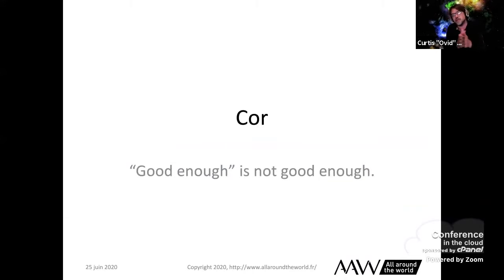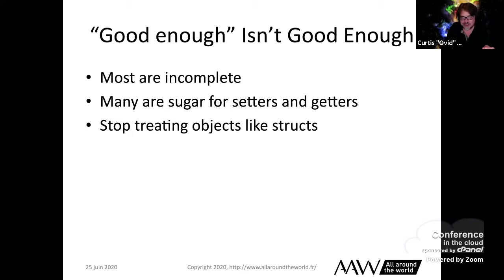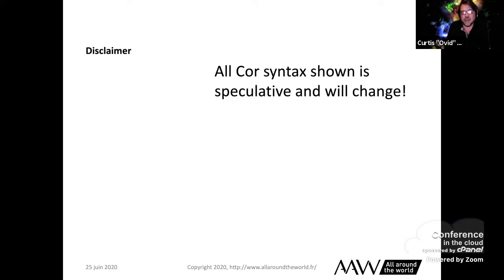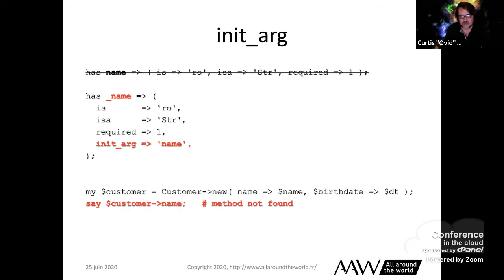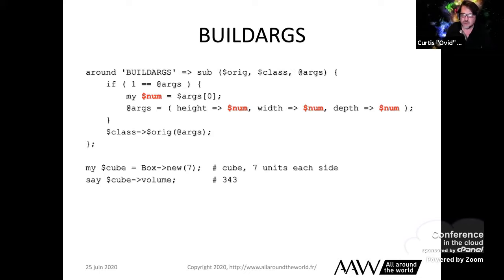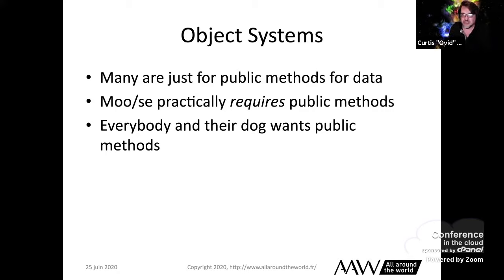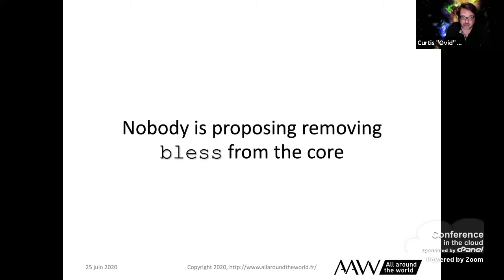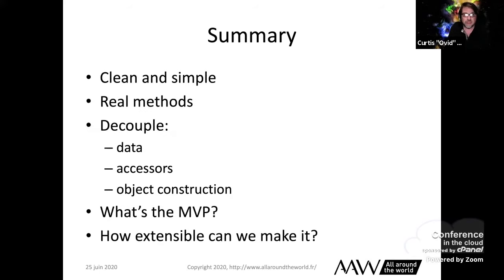Curtis Poe - Modern OO in the Cor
I plan to bring modern OO to the Perl core. I’ve been stealing ideas from Stevan Little, Damian Conway, and anyone else foolish enough to leave their ideas lying around. This talk is about Cor: my modern OO proposal. Sawyer’s expressed interest and it's likely it will go into the Perl core.

I’m not going to beat around the bush: writing object-oriented code in Perl is a shambolic mess. Some people want to use bless and hand-roll everything, others insist upon using Moo/se, while still others others reach for Class::Std, Spiffy, Class::Tiny, some in-house monstrosity their company uses and so on. You have to relearn it again and again and again.

In this talk I’ll explain Cor, an attempt to design a modern OO system for the Per core. Currently the syntax still feels like Perl, but it fixes many problems with existing systems and will leapfrog the capabilities of OO systems in many other languages.